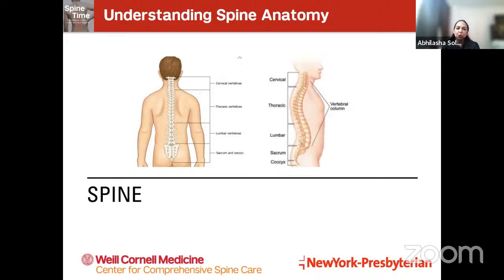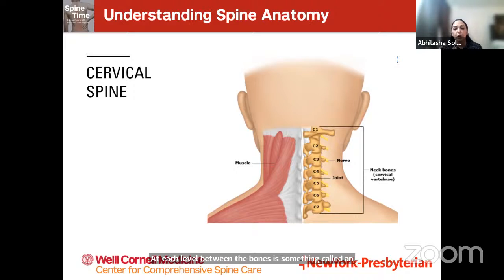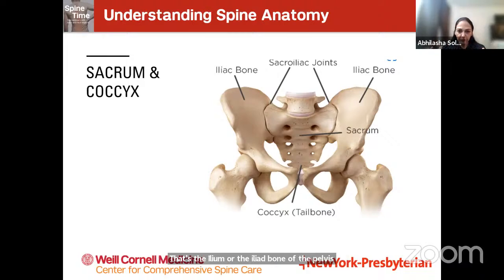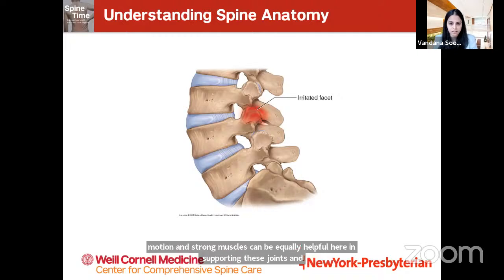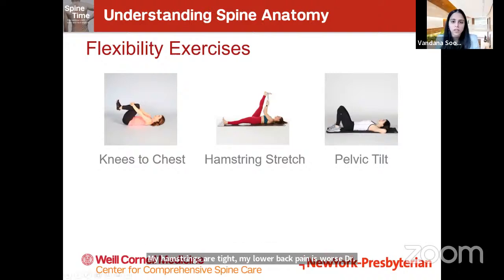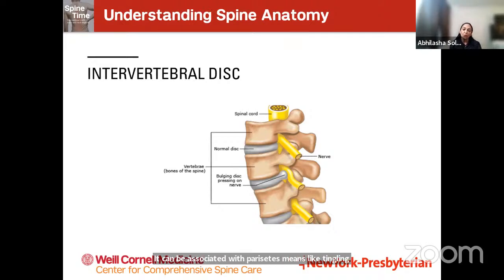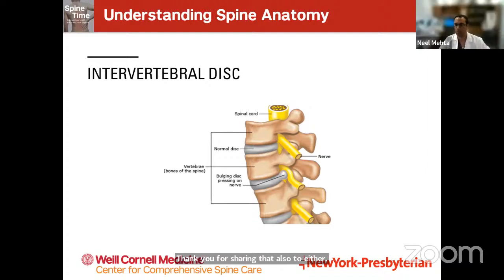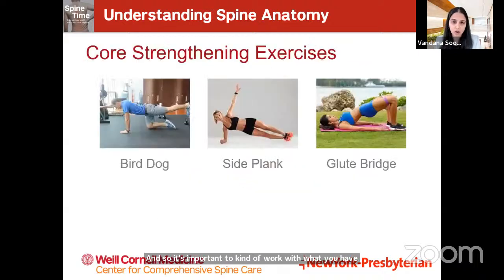Spine Time: Understanding Spine Anatomy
This episode covers the basics of the spine - what's inside, how it works, and why it hurts so much when it doesn't. Host Neel Mehta, MD, is joined by Drs. Vandana Sood and Abhilasha Solanki to explore spine anatomy.
Part of the Spine Time series from Och Spine at NewYork-Presbyterian at the Weill Cornell Medicine for Comprehensive Spine Care